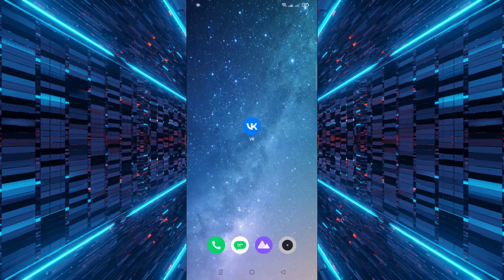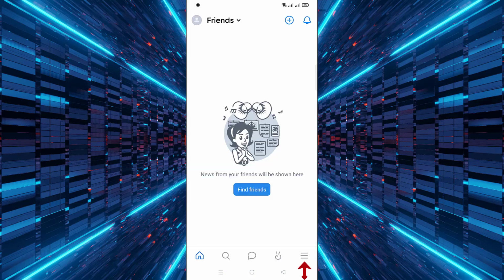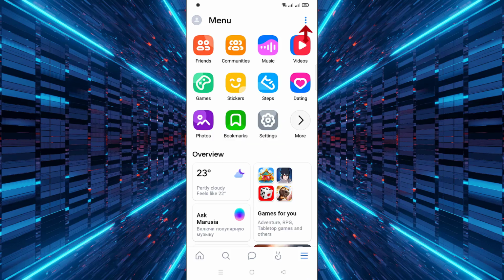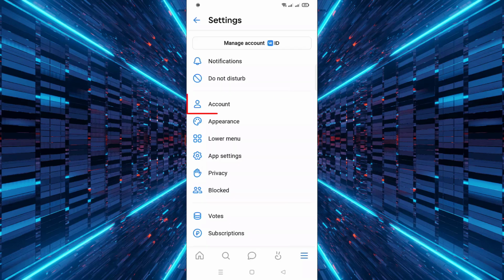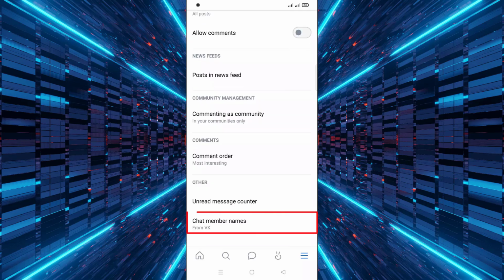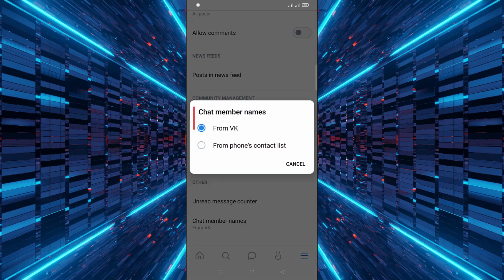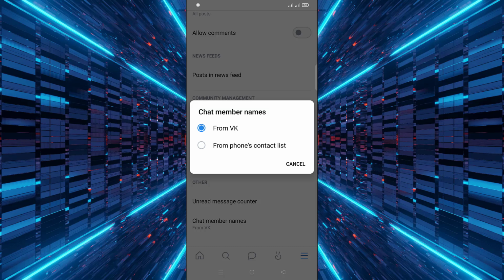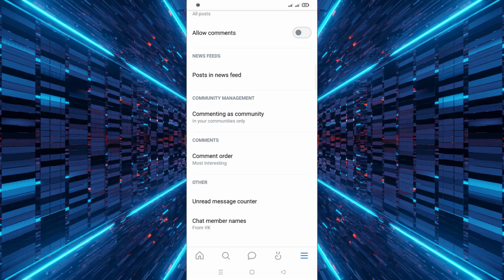How to Choose Your Chat Name on VK App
In this video, you will learn how to choose your chat member name on VK easily.

You can select your name from VK or from your phone contact list to control how your name appears in conversations.

This tutorial is perfect for anyone who wants to personalize their VK app experience.

Follow along to make your VK chats more organized and show your preferred name to friends.

Stay updated with VK tips, app settings, and customization options for a better chatting experience.

Enjoy using VK with your preferred chat name and make your conversations more personal and clear.

VK app, chat member name, VK settings, personalize VK, VK tips